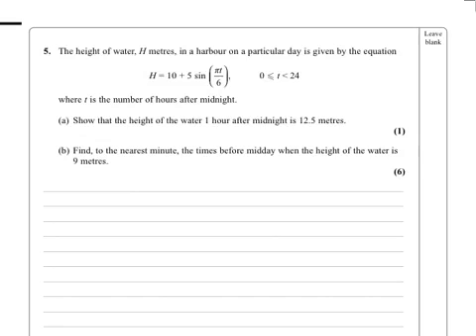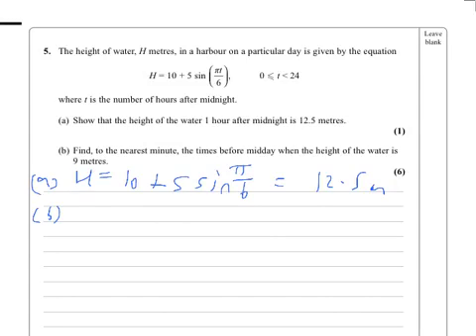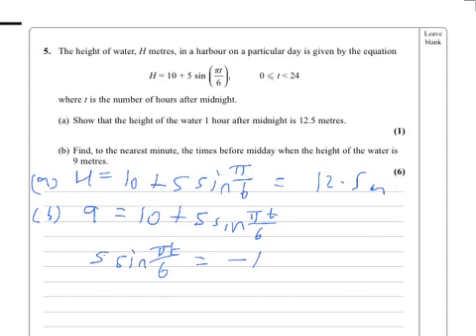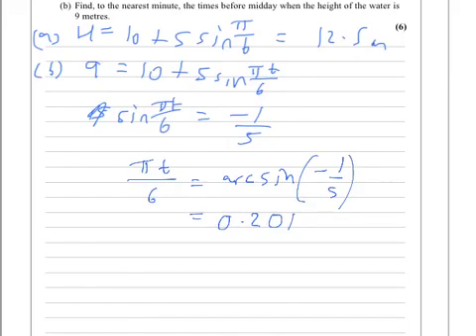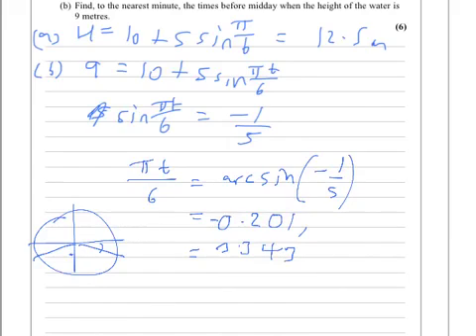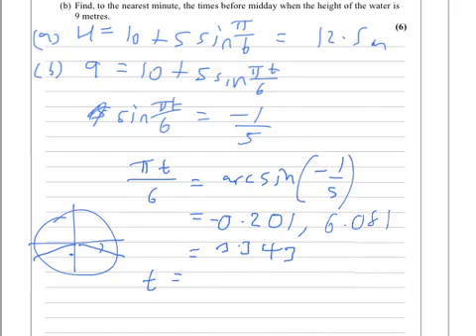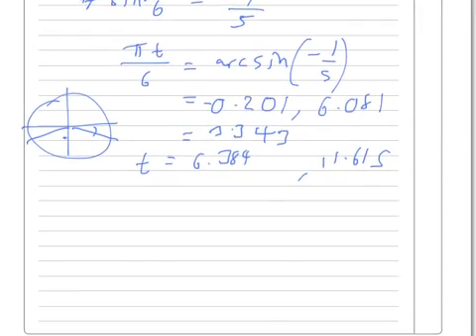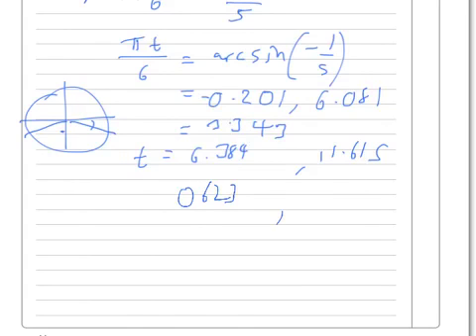C2 Jan 2014 Q5